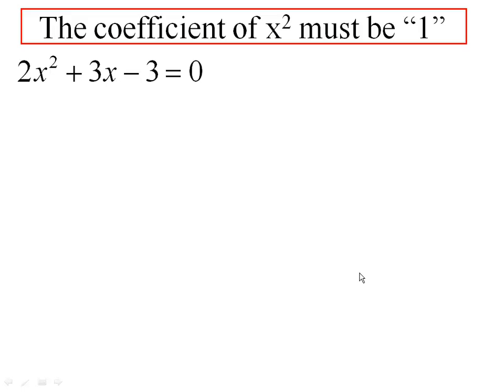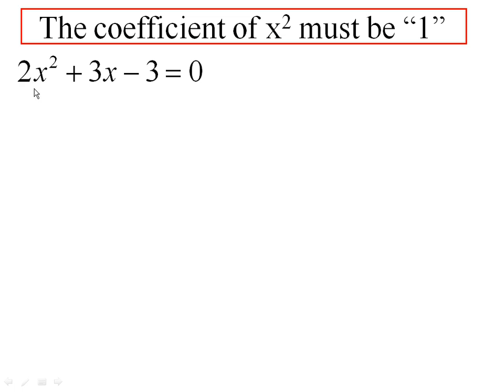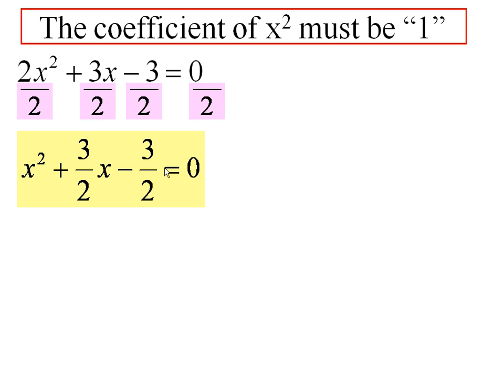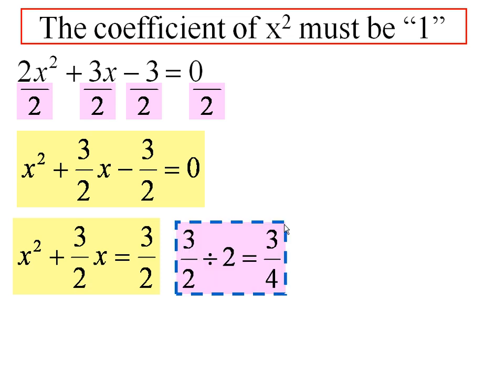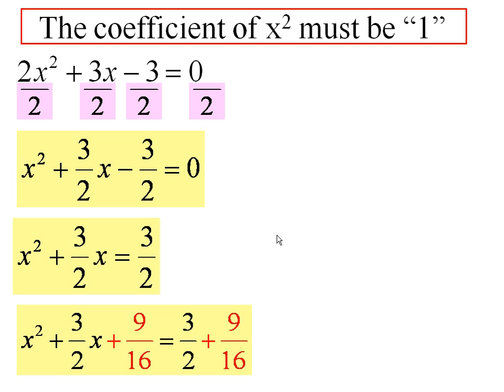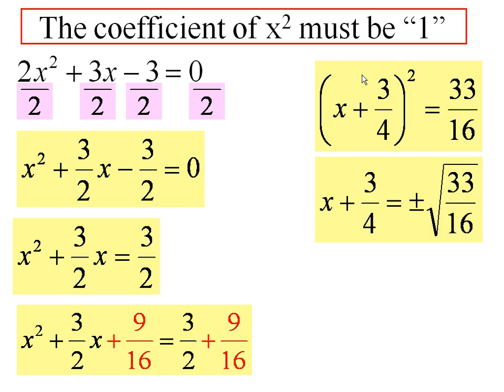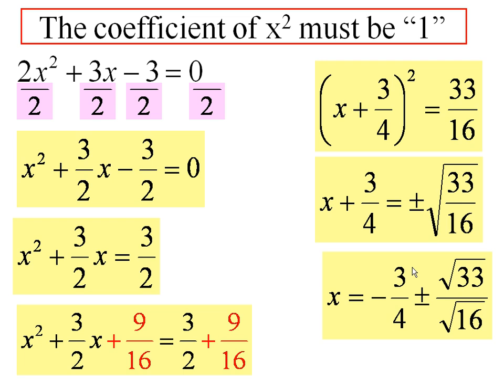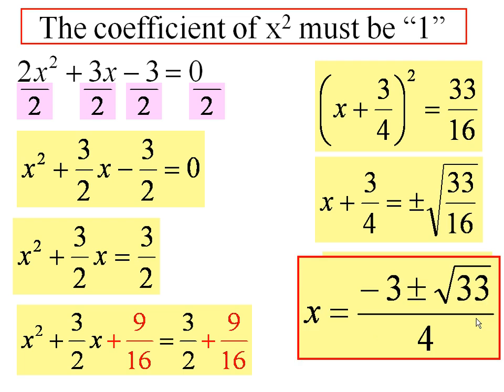Solving Quadratics, with coefficient a greater than 1